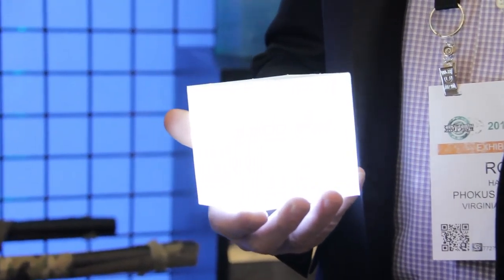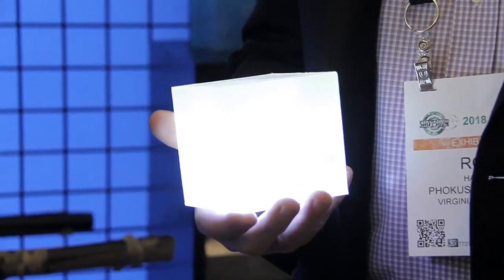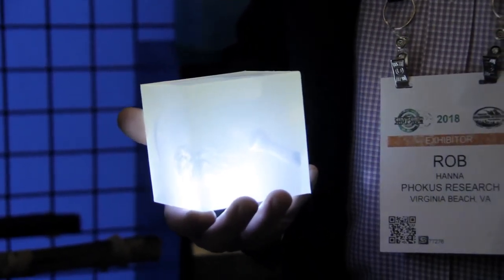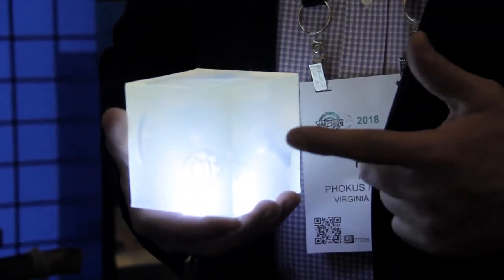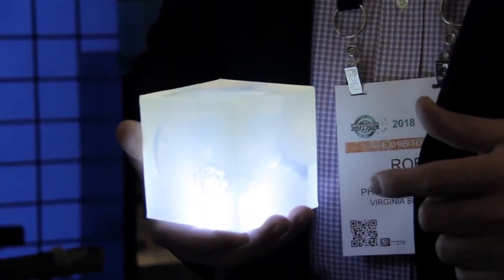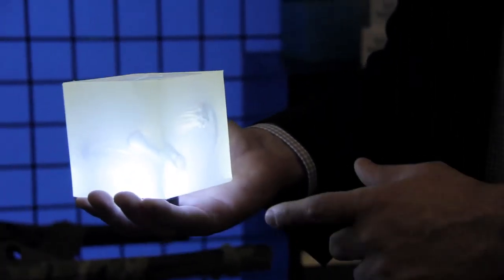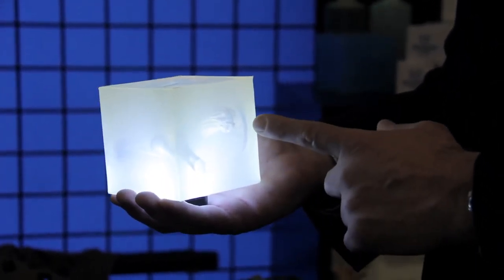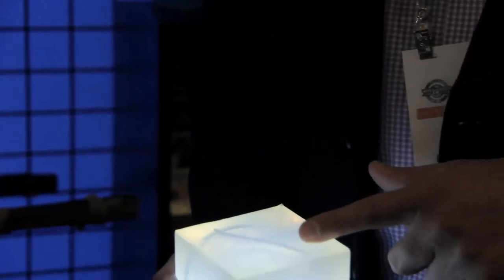ADS - Phokus Research Group - ShotShow2018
*And no it doesn't glow, lights were just used to help show the interiors.